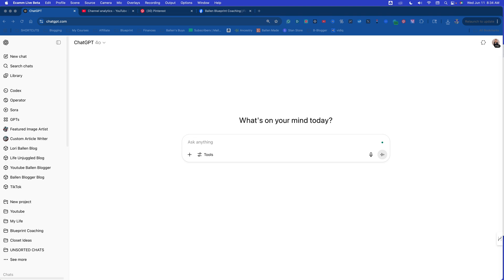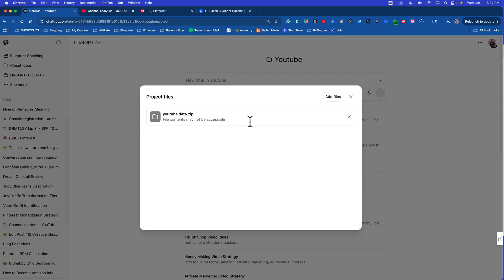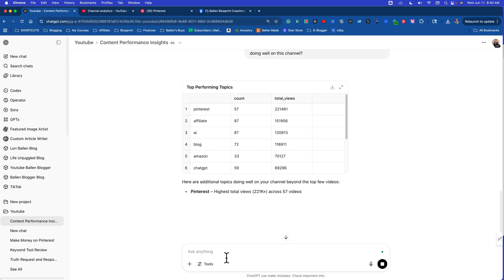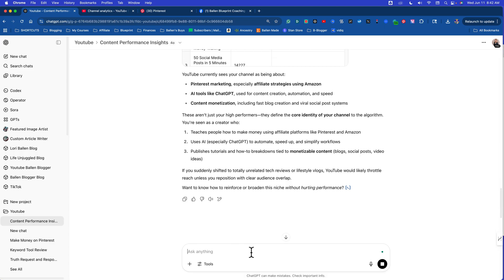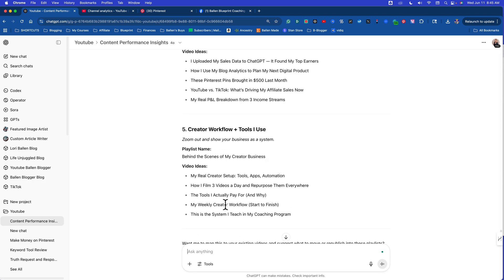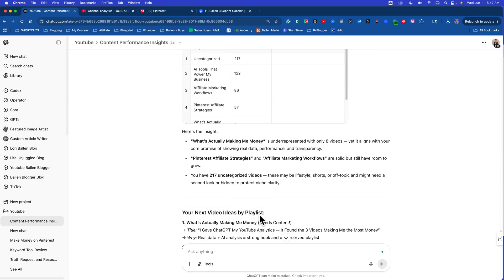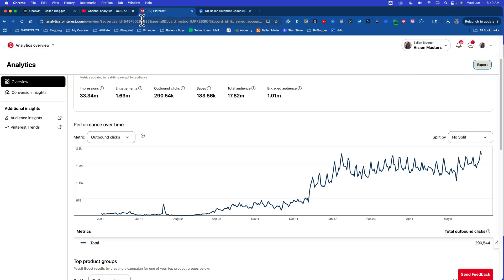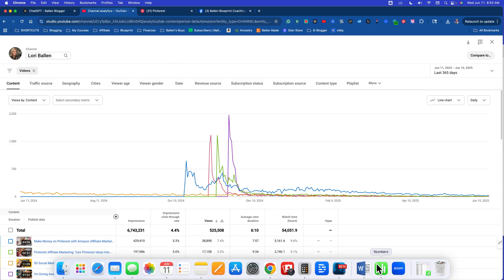I Gave ChatGPT My Sales Data. It Blew My Mind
Instead of guessing what content is making me money, I upload the files directly into ChatGPT and let it break it down. It tells me which videos are converting, which products are worth pushing, and what strategies to double down on—based on real results. This is how I optimize my entire content business.